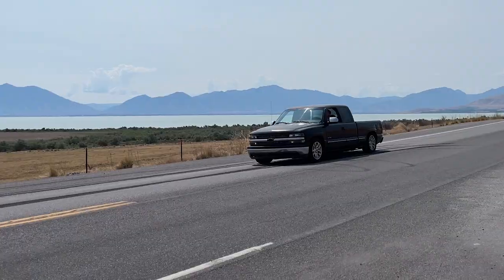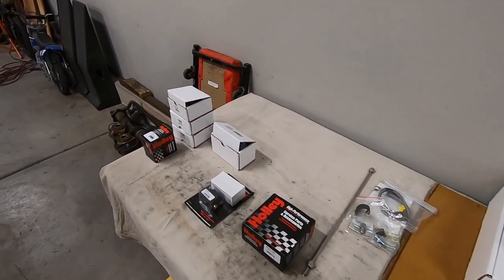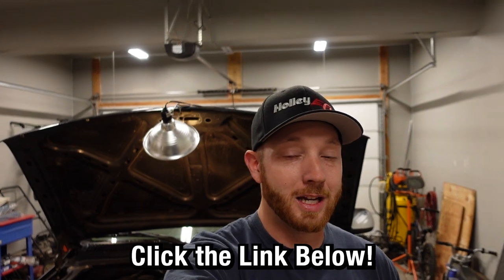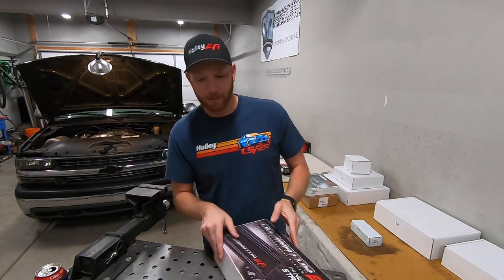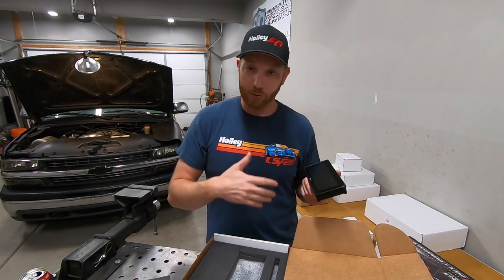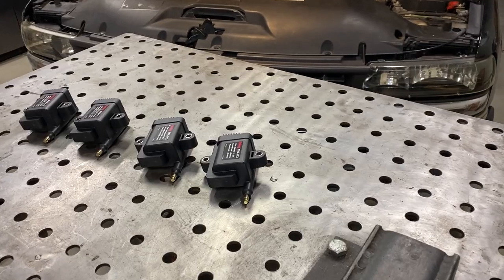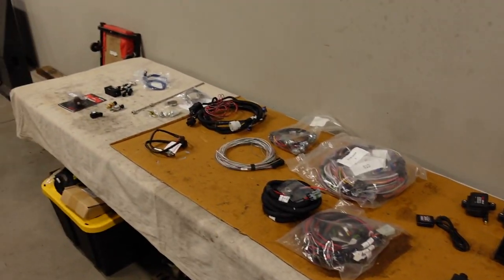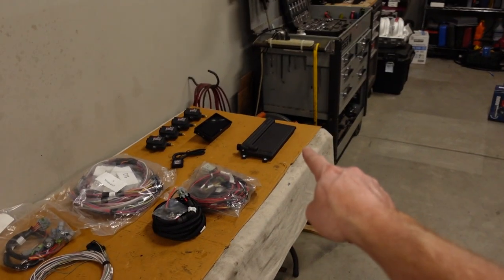the ULTIMATE engine management system for my Race Truck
We're completely changing eliminating our stock ECM and replacing it with the BEST IN THE BUSINESS. Today, UglyTruck and its new 1,500 horsepower big block will be controlled by a Holley Dominator ECU and wiring, so we're unboxing all the goodies! The reason we need a better EFI system is because the stock computer is a little outside its depth when it comes to controlling boost, traction control, and lack of safety features, but we're fixing all of that with a new engine management system that will dominate the competition, and keep our new 535 turbo big block operating properly!

Be sure to visit Holley for any parts you need for your LS, LT, Coyote, or pretty much any other engine!